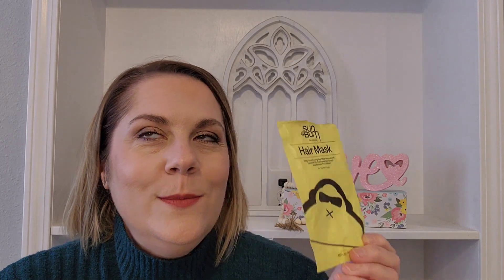15+ Beauty Products I Finished... What I loved & what's a hard pass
I finished a TON of Beauty products in January and I'm sharing my quick thoughts on everything today!

🛒Try out Grove Collaborative & the Kitch Shave Bar. You'll get a free basket full of goodies on your first order!
Your friend wants to help you go green! Get a free Mrs. Meyer’s set or another gift of your choice when you place your first order with Grove.

🧏‍♀️A little about me:
Skin type- normal/ combo
Age- 42
Wife, mom, Jesus lover! Dog mom to 2 cute poodle mixes. I love reading all kinds of books and cleaning my home (weird hobby I know!)